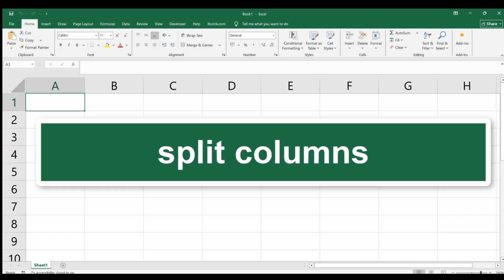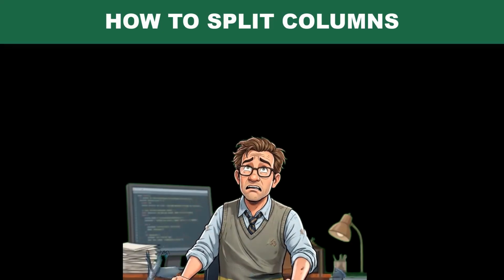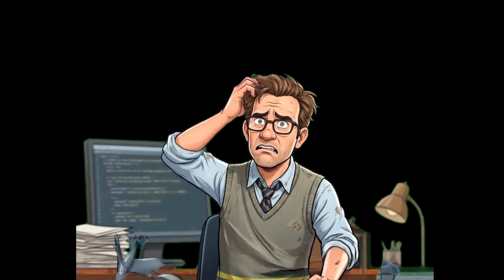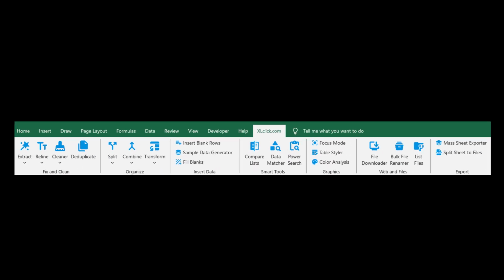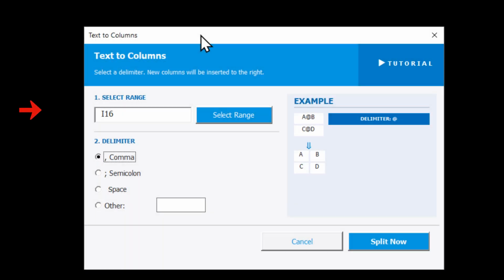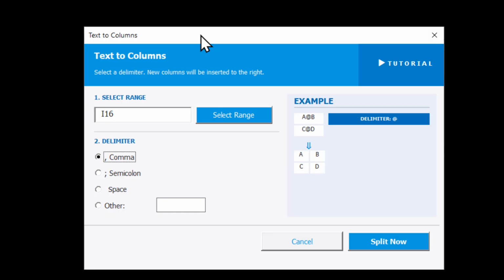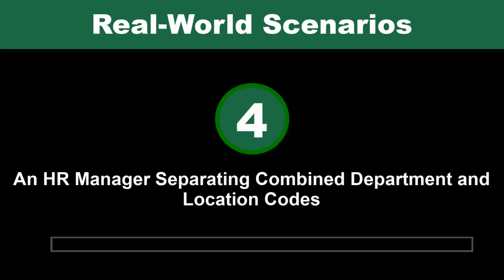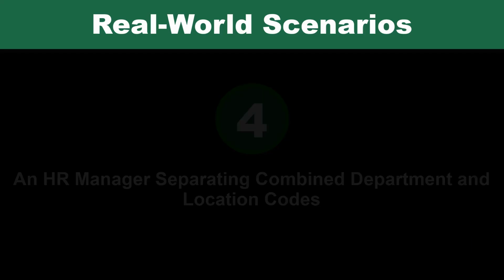Split One Excel Column into Many 📊 | Excel Tutorial Course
The easiest way to separate names, addresses, or data fields using commas, semicolons, or any custom separator.